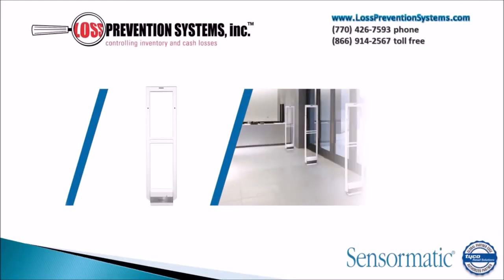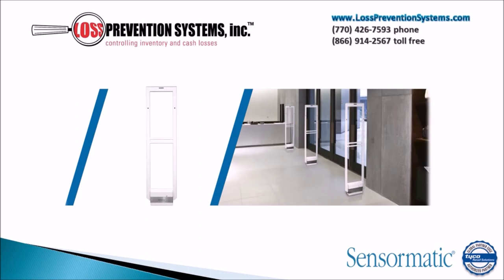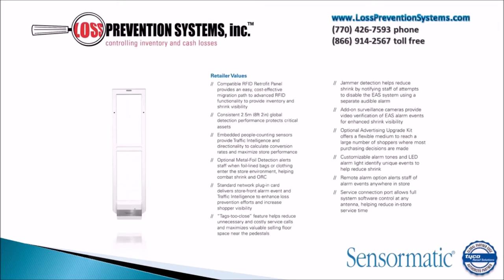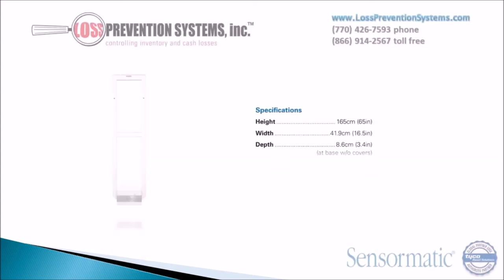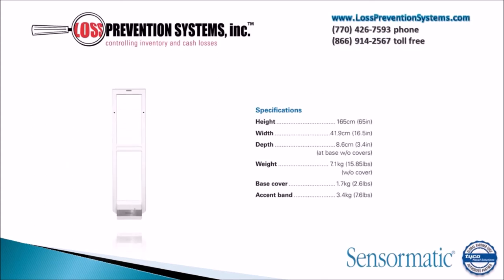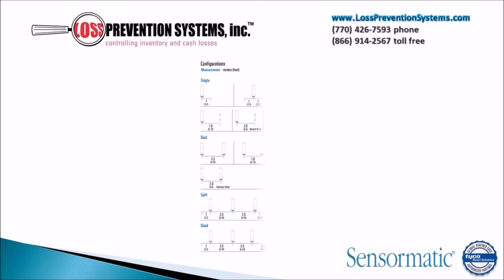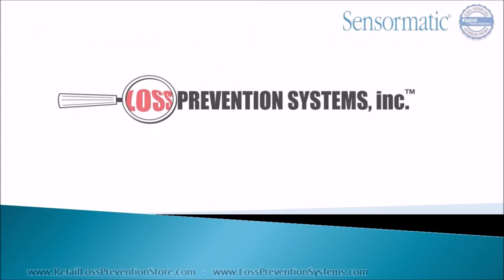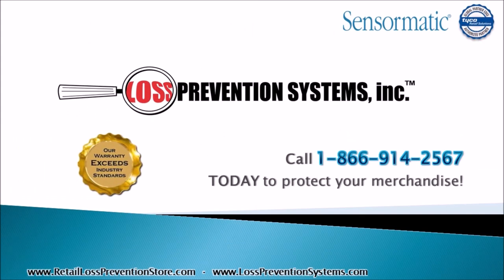Synergy 2.5 ABS Pedestal EAS - Sensormatic- Loss Prevention Systems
– Video about Synergy 2.5 ABS Pedestal EAS by Sensormatic offered by Loss Prevention System